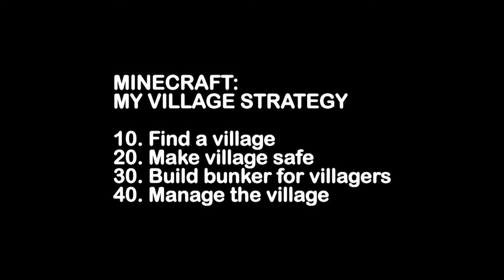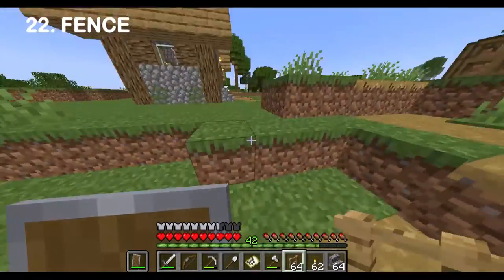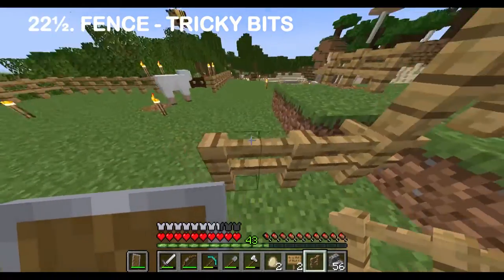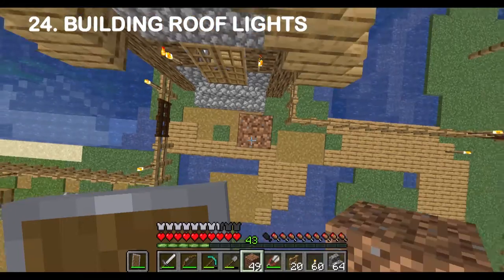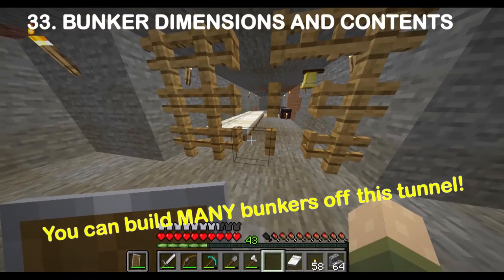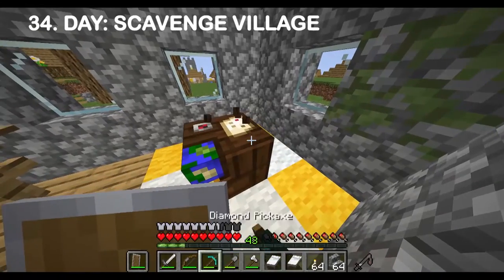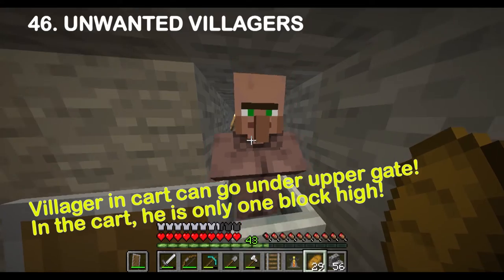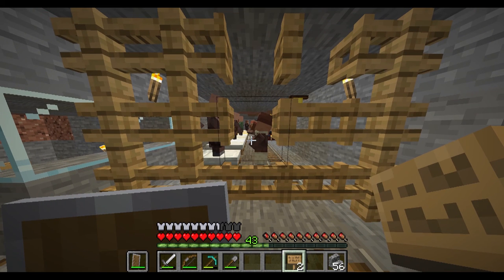MINECRAFT VILLAGE - One approach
Point-form video notes on how I build up an existing village to make it safe and usable.  There are other approaches!  This is MY approach.

00:00  Intro
00:16  10. FIND a village
00:32  20. Make village SAFE
04:42  30. Build a BUNKER for the villagers
12:45  40. Using the village
15:25  Conclusion